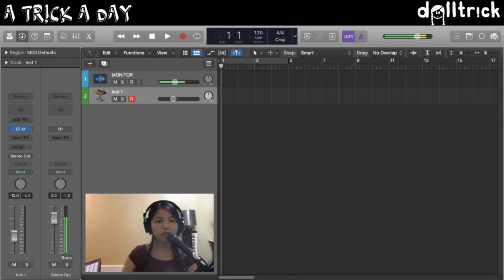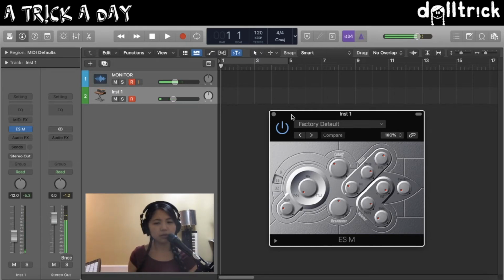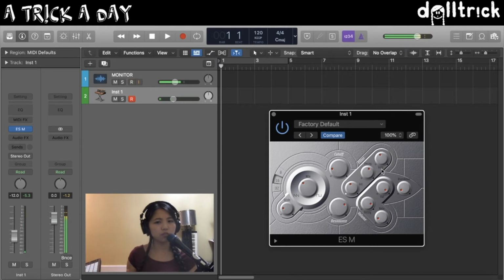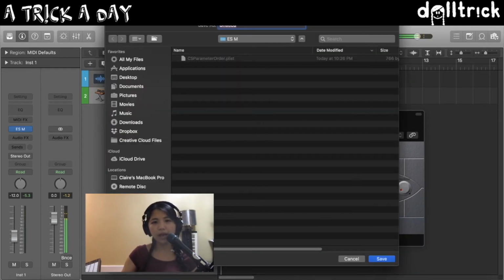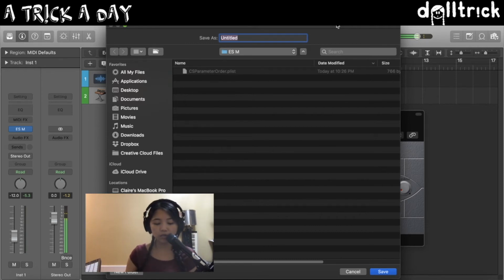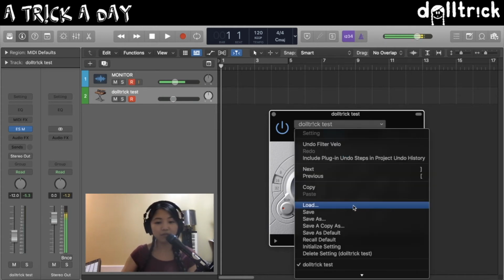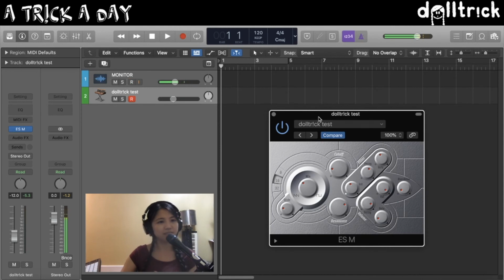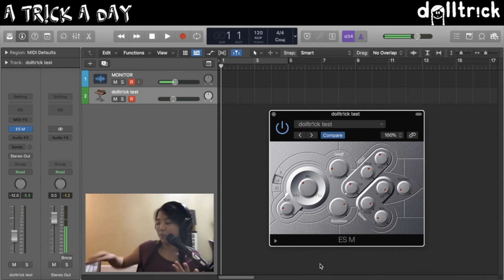How to Save Presets in Logic | A Tr!ck A Day with dolltr!ck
hello! i’m dolltr!ck ٩(◕‿◕)۶

welcome to my new series A Tr!ck A Day! here we'll explore a short little tr!ck every day about something related to music tech :) today we're journeying into logic! here's how to save (and load) presets for instruments, which also applies to  effects and plug-ins.